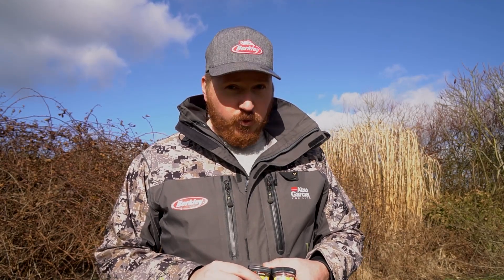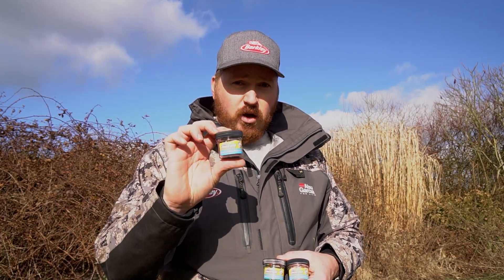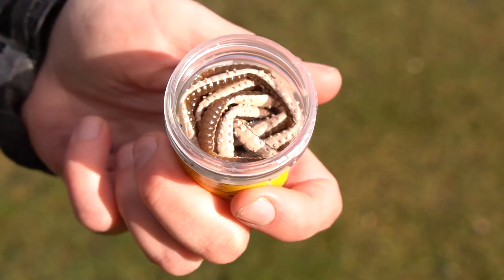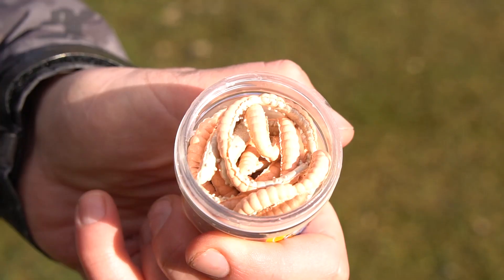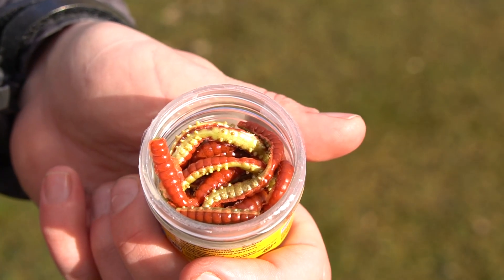Berkley Powerbait Honey Worm 2021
PowerBait Honey Worms je přesná napodobenina vosí larvy vhodná díky své velikosti na větší exempláře.

Aromatizované nástrahy obsahující v sobě patentovaný PowerBait atraktant, jehož vůně láká ryby i z větších vzdáleností a jeho chuť způsobuje, že ryba nástrahu považuje za živou a tudíž se ji nebojí okamžitě pozřít nebo držet v tlamě 18x déle než běžnou umělou nástrahu. Dohromady s realistickým tvarem a pohybem dokonale imituje živou nástrahu.